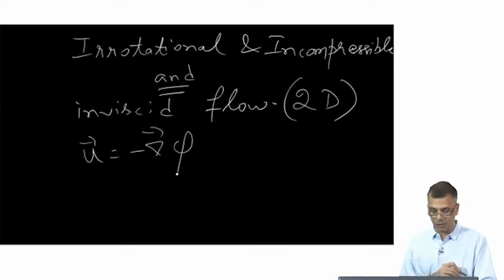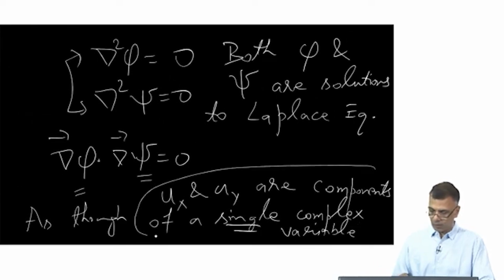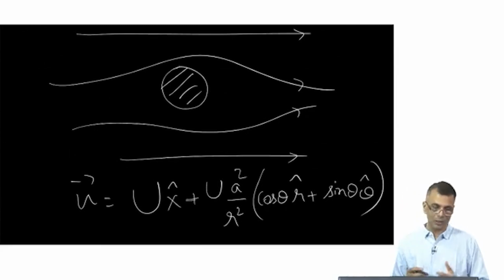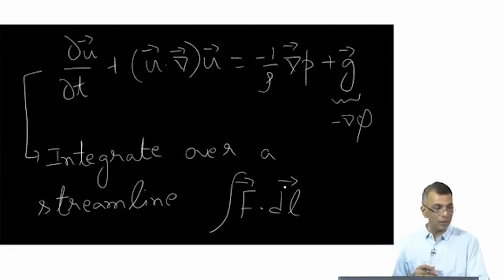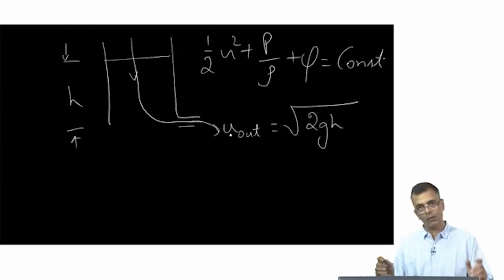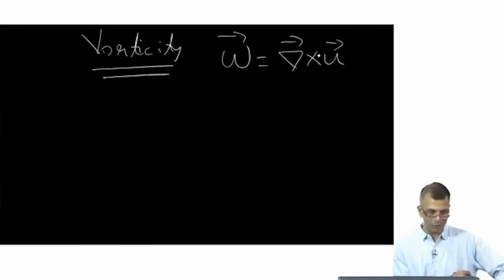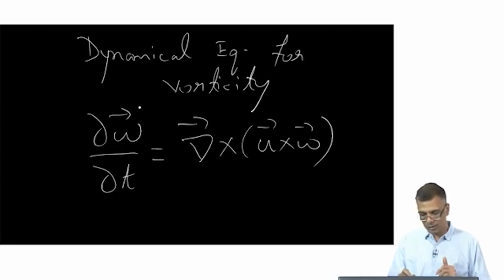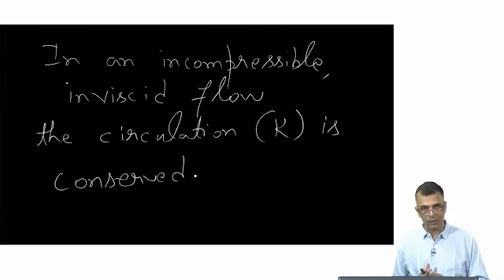Recap - Potential flows, Bernoulli constant and its applications